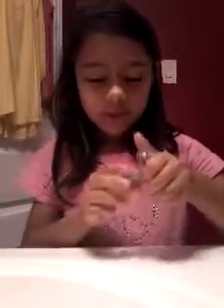How to apply fake lipstick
My musical.ly username is edithmuser123